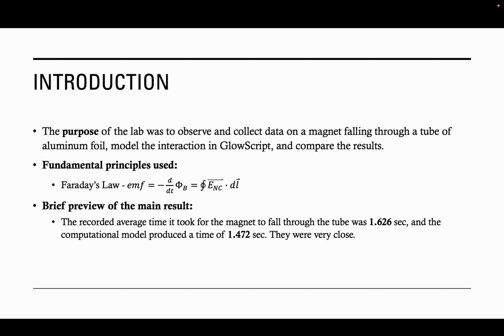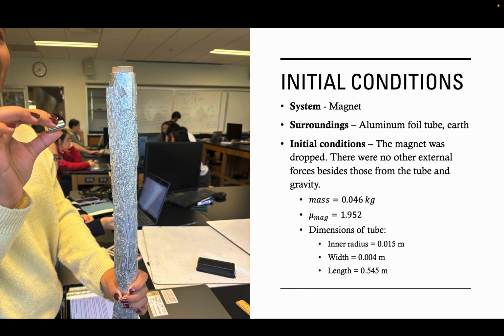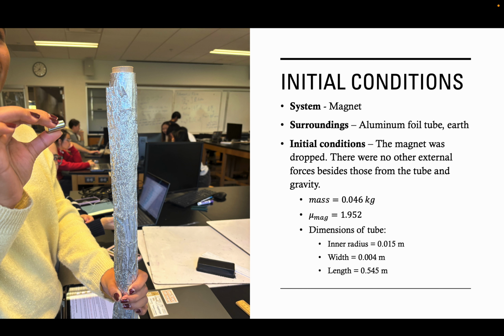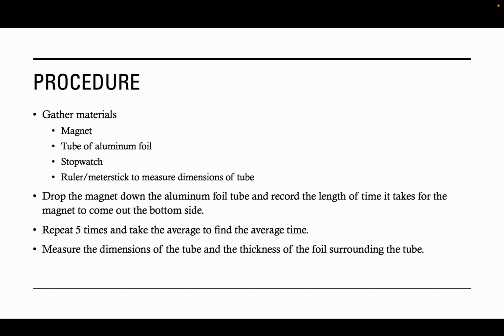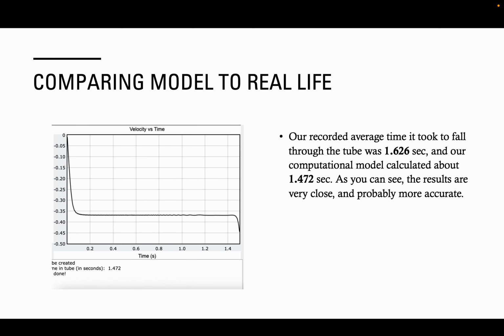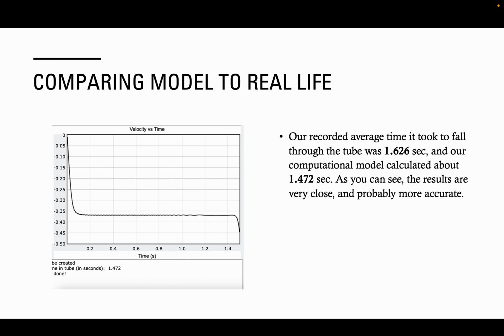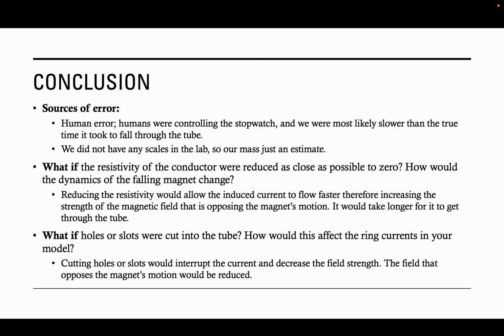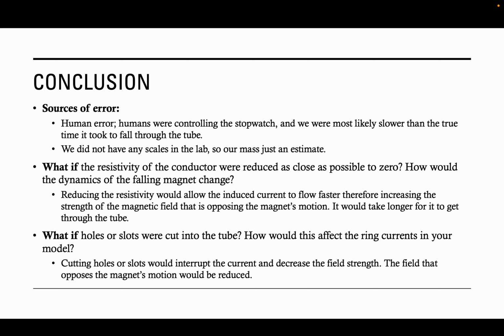PHYS 2212 Lab 6 Video Report